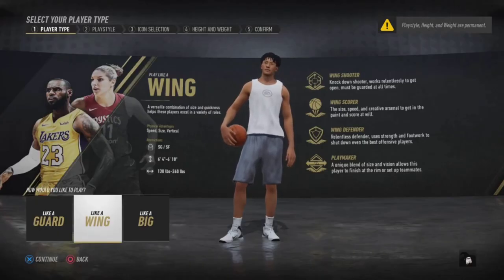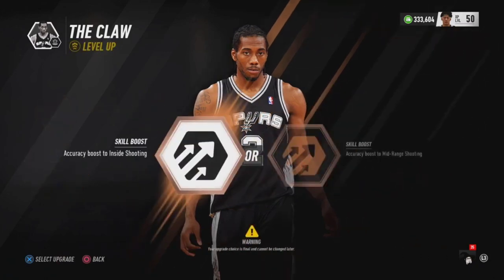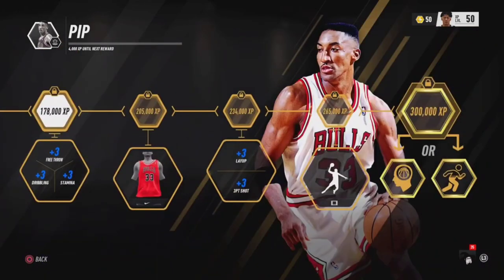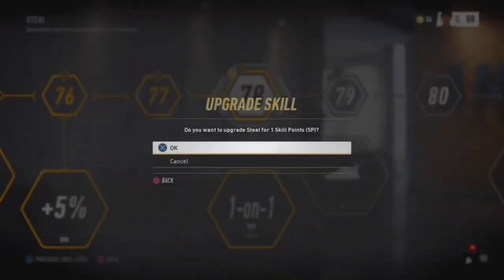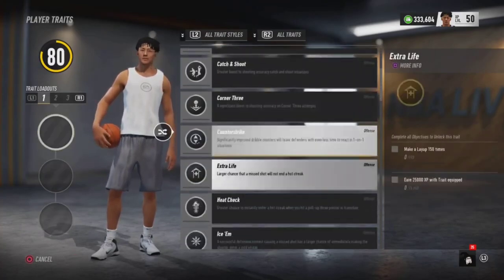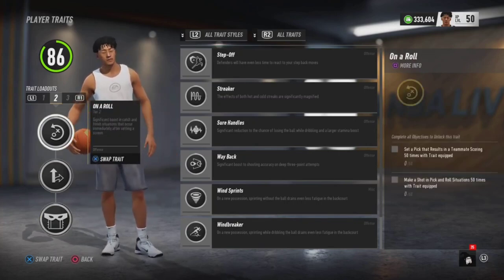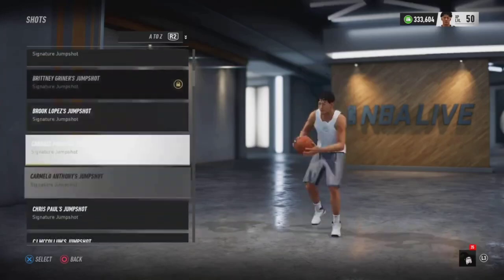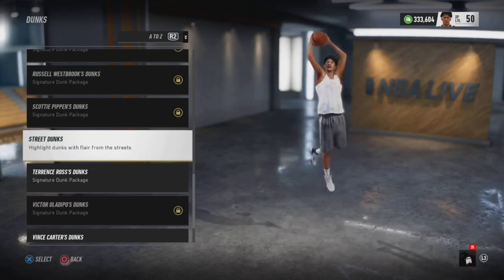NBA LIVE 19 6'8 WING DEFENDER TUTORIAL......(FULL BREAKDOWN)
6'8 Wing Scorer Build👇🏽👇🏽👇🏽